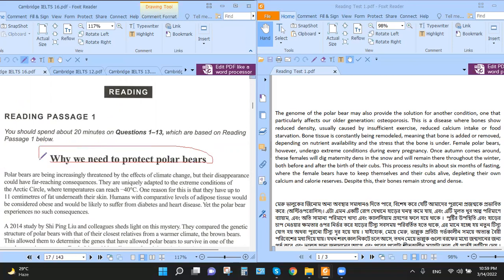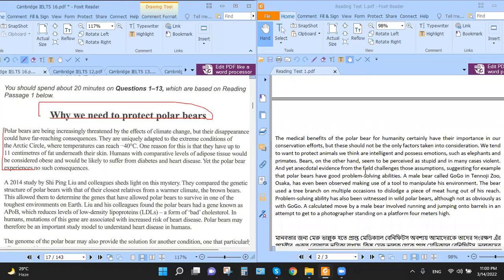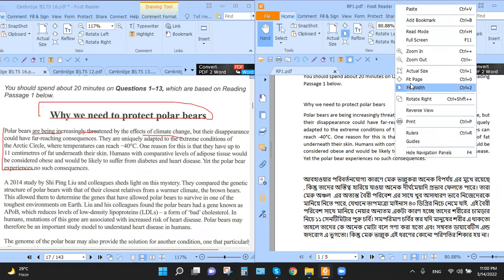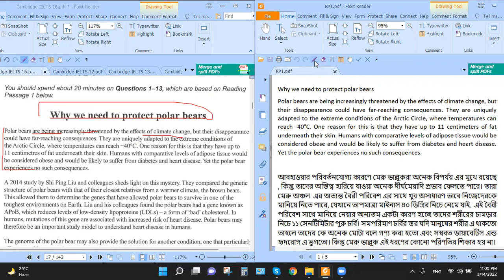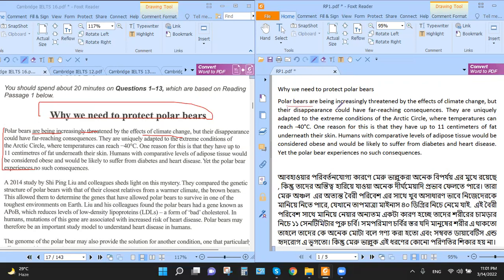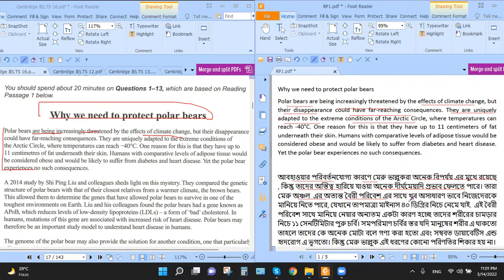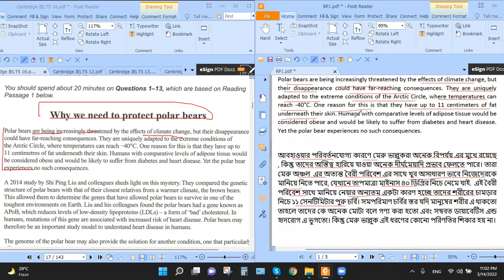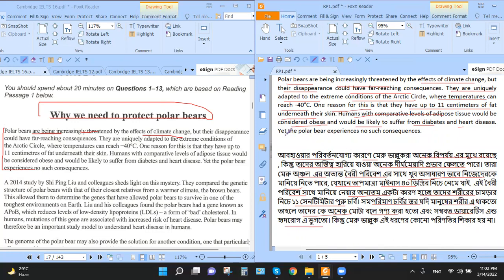Need your cordial suggestion or advice about the concept.